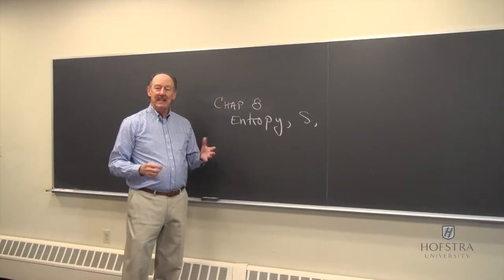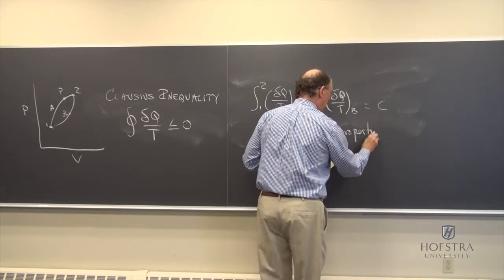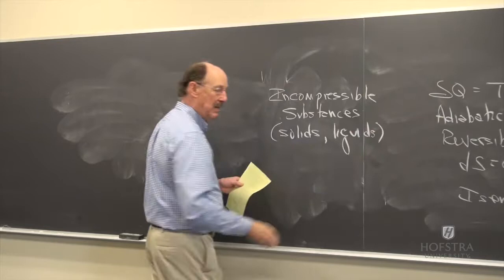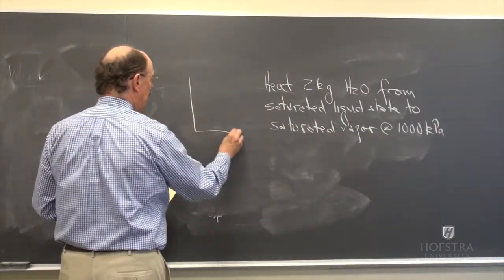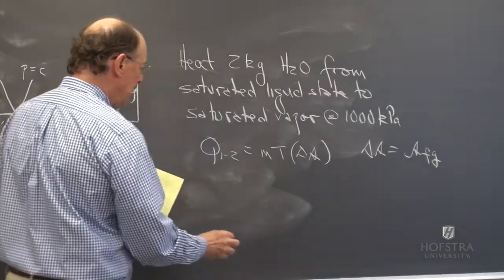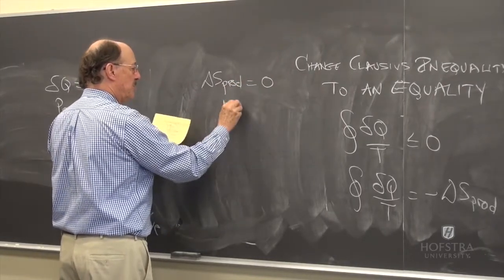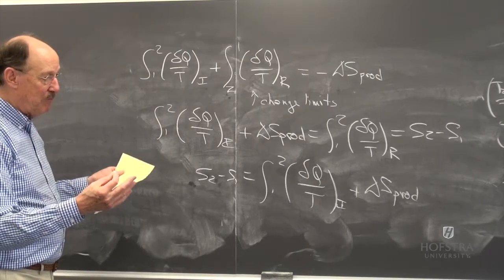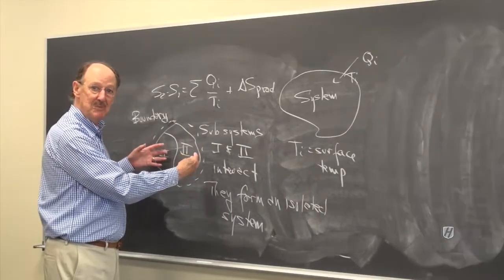BURGHARDT Entropy and the Second Law of Thermodynamics Lecture PART ONE 1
Homework is not noted in this chapter's videos.  Recommended problems are
8.1, 8.3, 8.13, 8.31, 8.32, 8.45, 8.25, 8.49, 8.53, 8.57, 8.65